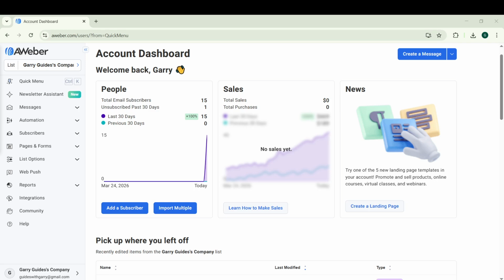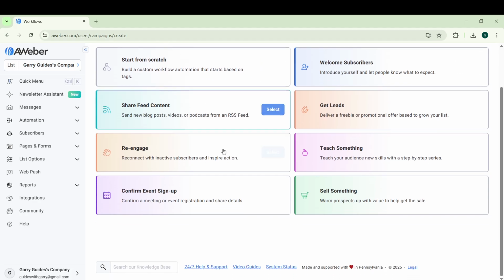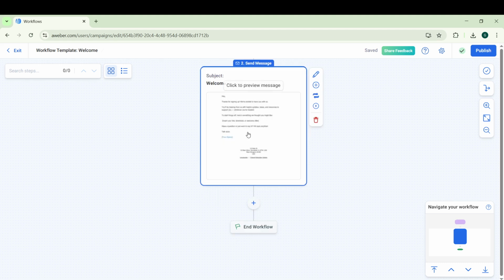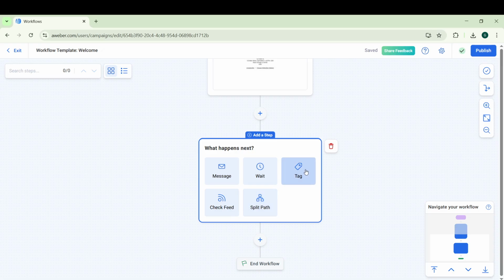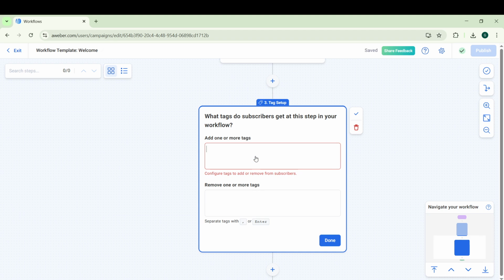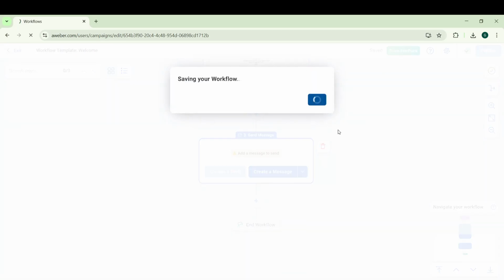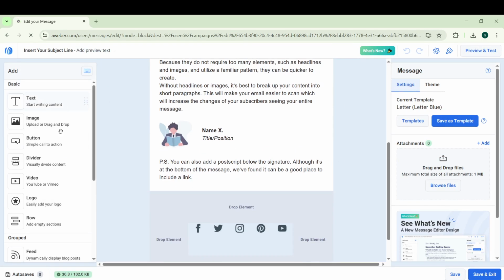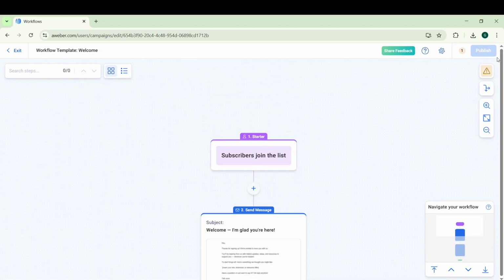How To Create Email Campaign In Aweber [2026 Guide]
In today's video we cover: How To Create Email Campaign In Aweber, Aweber Campaign Tutorial, Aweber, Email Marketing, Marketing Automation, Aweber Guide, Email Sequence, Lead Nurturing, Automated Email, Aweber Software, Email Workflow, Digital Marketing, List Building, Autoresponder, Marketing Strategy

-Google Drive
-Google Meets
-Google Sheets
-Google Chrome
-Google Forms
-Google Gmail